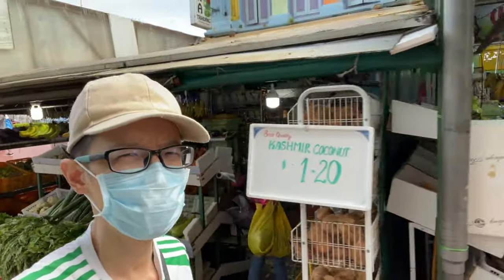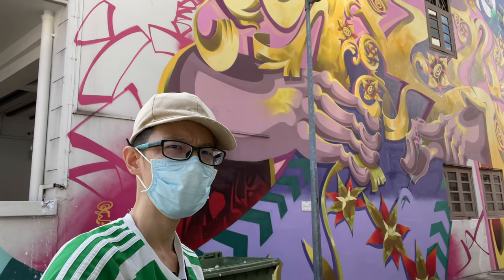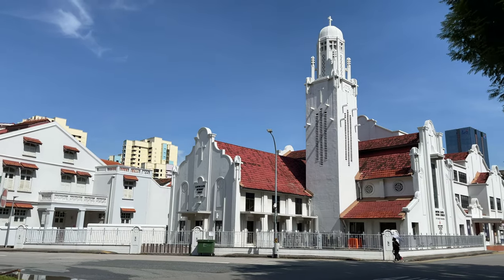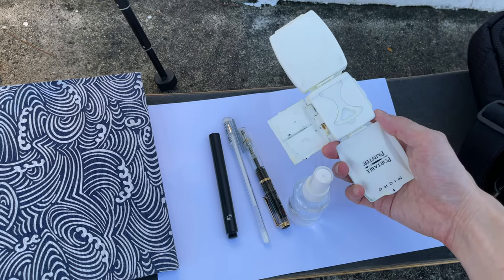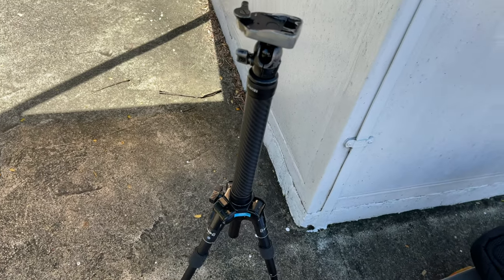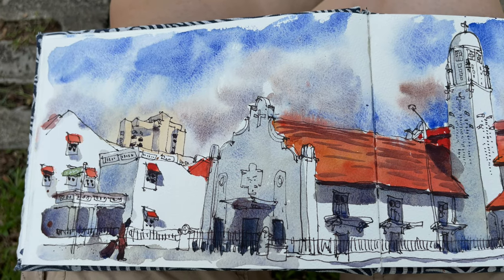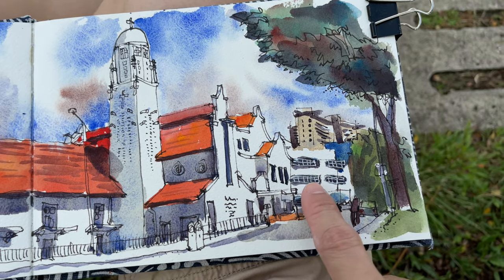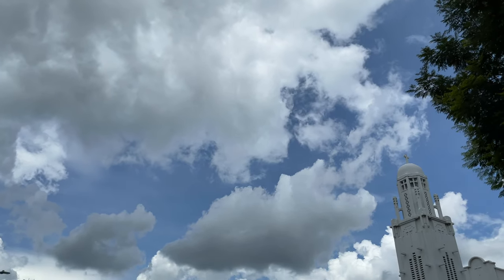Urban Sketching the Kampong Kapor Methodist Church